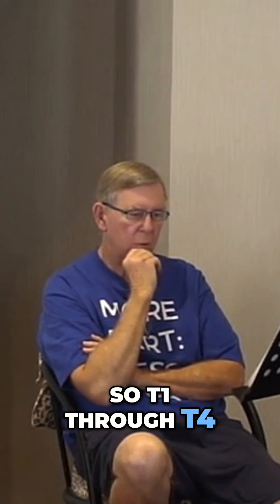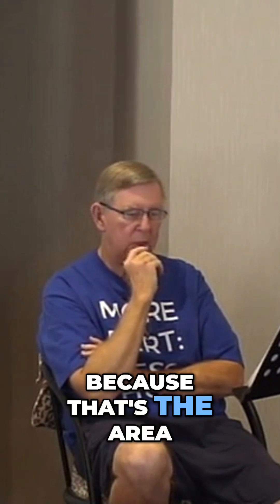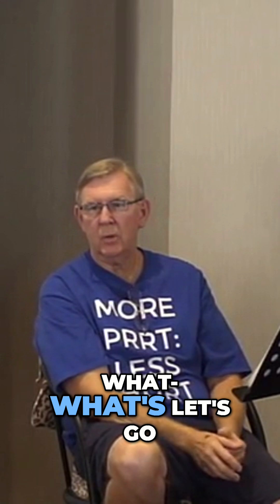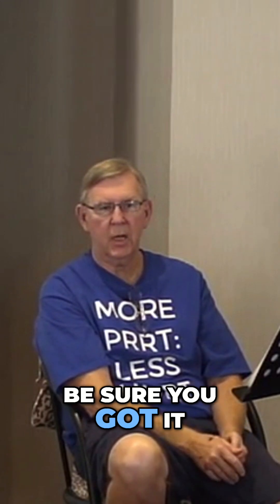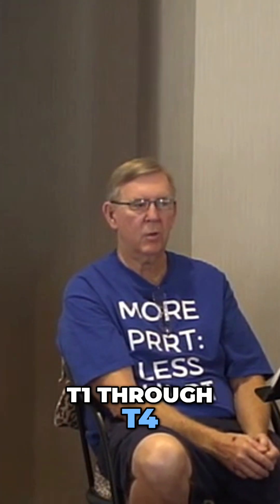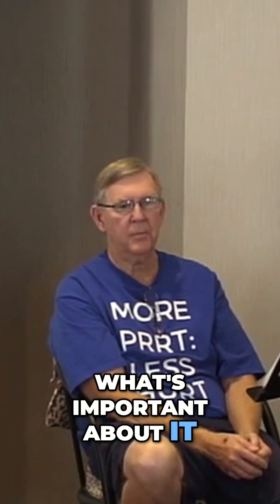T1-T4: Key to Head, Neck & Extremities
T1 through T4 houses a portion of the spinal cord feeding sympathetic activity to the head, neck, and upper extremities. Palpating this area can reveal tenderness, indicating restriction treatable for improved function.